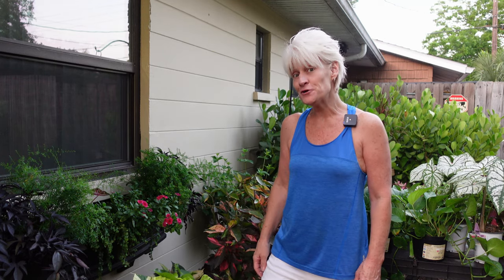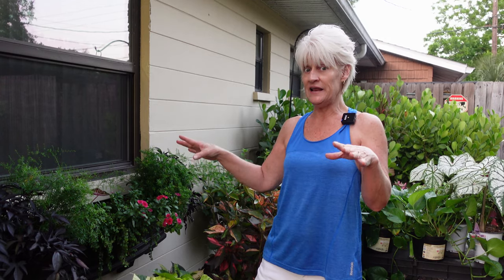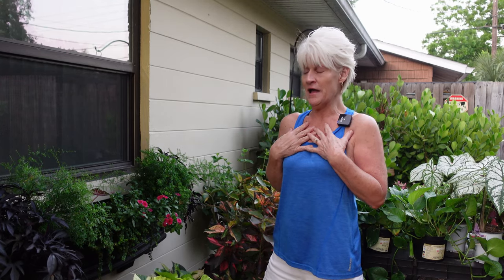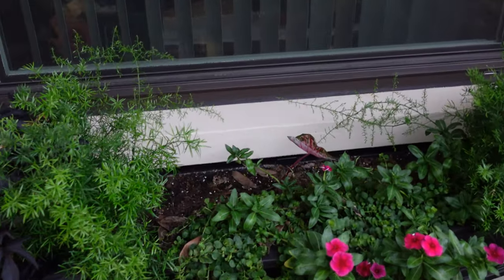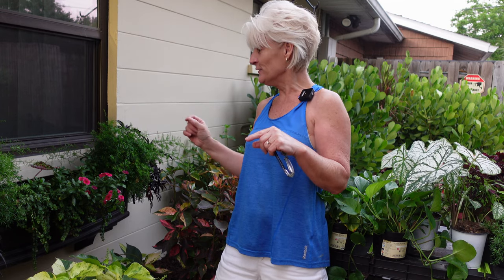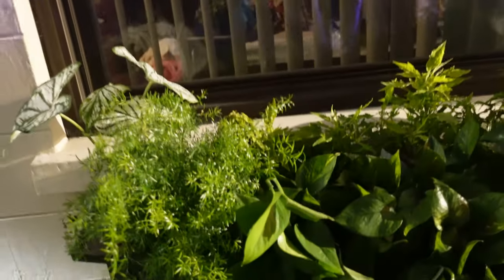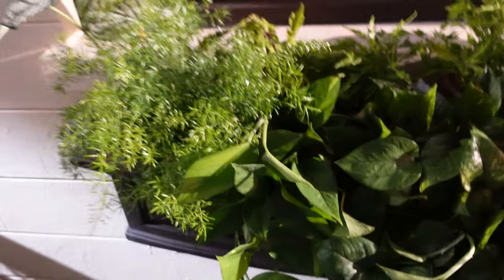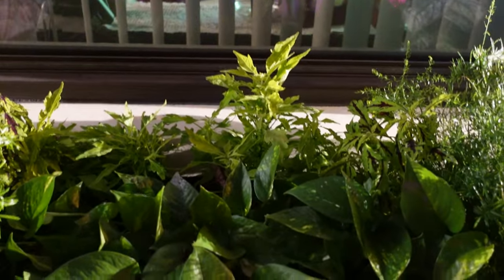From Full Sun To Full Shade // Planting A Full Shade Window Box // Growing Tropical 🌞⛅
Window boxes are a terrific way elevate your plants, as well as provide beautiful color in the landscape.  Unlike containers that can be moved around from season to season, to protect from sun, shade or even freezes, window boxes are permanently attached to the home and can't be moved around. Since window boxes are not designed to move around, careful thought must be given when it comes to planting your flowers. Plants that you put in those boxes in the summer may not be suitable in the winter and I'm not just speaking about temperature.  I live here in South Florida and the concern for me is not freezing temps, but our hot, summer sun vs. wintertime shade. This window box sits on the South side of our home and goes from a wintertime full sun loving plant box to the extreme summertime shade loving box.  In this video, I will show you how I transition this box from full sun to full shade,  using some of the existing plants that can take both,  and plant up some new ones as well. 😃